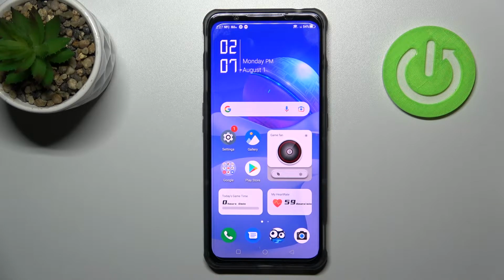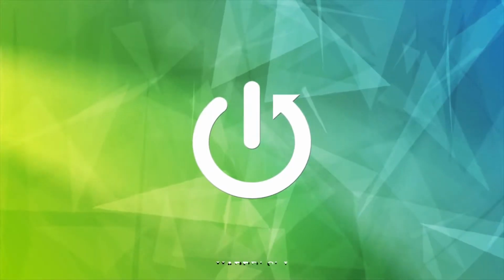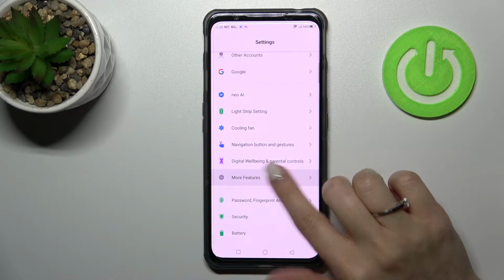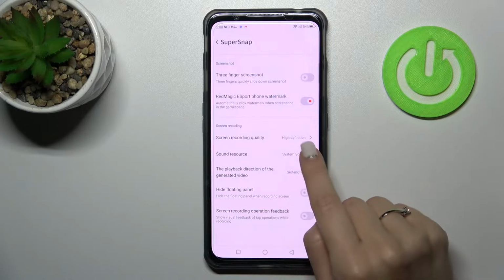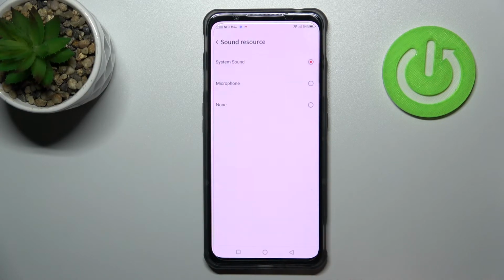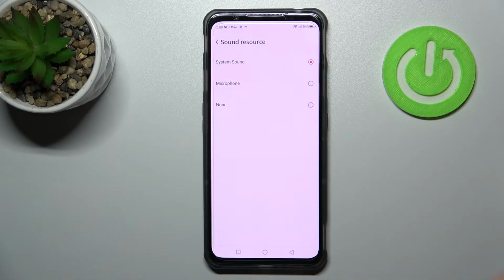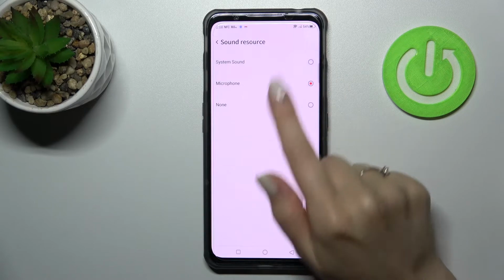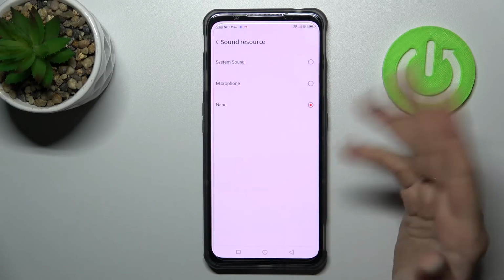Nubia Red Magic 7 - How To Change Screen Recording Sound Settings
If you want to manage screen recording sound settings for Nubia Red Magic 7, this video might be essential. Simply follow our step-by-step video tutorial and learn how to find and adjust screen recording sound settings on Nubia Red Magic 7. If you found this guide useful, please visit our YouTube channel HardReset.Info, also Consider subscribing to our channel, leave us a like, or comment as it greatly help us in making future guides for you. Cheers!

How to mute microphone on screen recording for Nubia Red Magic 7 ?
How to silence sound on screen recording on Nubia Red Magic 7 ?
Can i remove sound from screen recording on Nubia Red Magic 7 ?
Where can i change screen recorder sound settings on Nubia Red Magic 7 ?